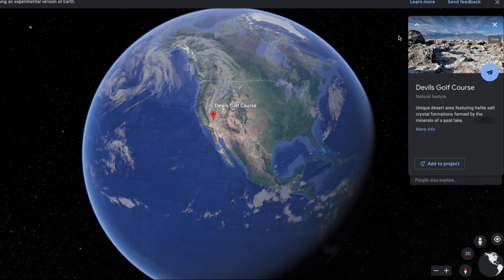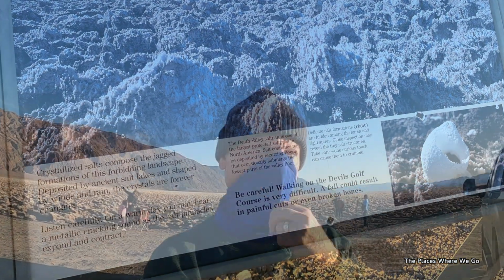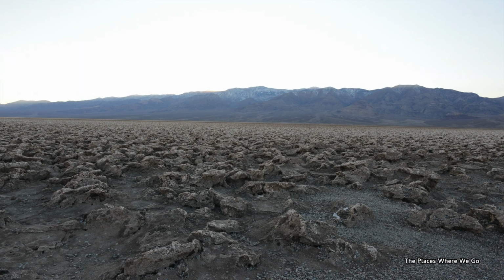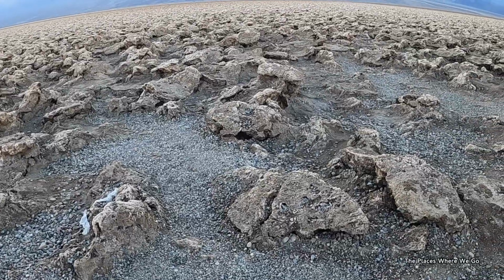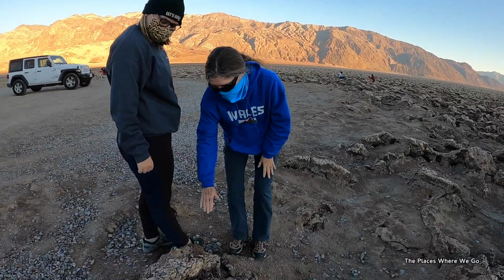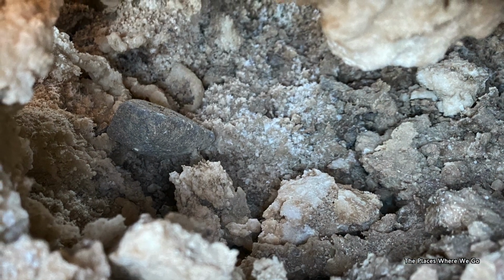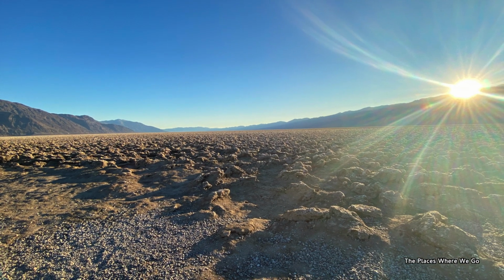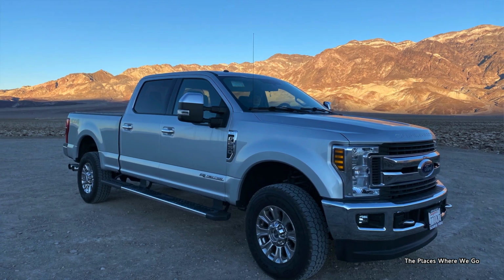Why This Spot in Death Valley Is Called Devils Golf Course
Join us as we tour the Devil's Golf Course in Death Valley National Park.  Watch before deciding if you are going to bring your golf club to the Devils Golf Course.

You'll also find loads of tips about visiting Death Valley at our

00:00 Getting to Devil's Golf Course
01:00 Learning about Devils Golf Course
02:21 Safety at Devils Golf Course
03:52 Can you golf at Devils Golf Course?
04:22 Salt formations at Devils Golf Course
05:25 Closing thoughts on our trip to Devils Golf Course

🏨 WHERE. TO STAY NEAR DEATH VALLEY